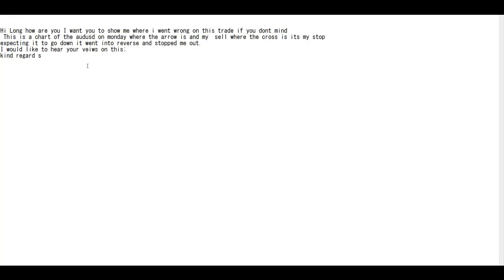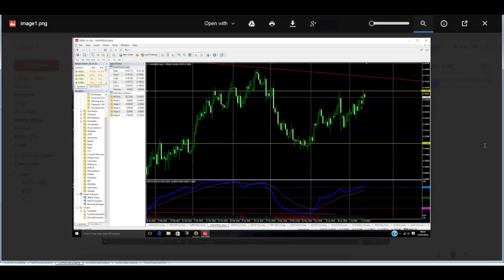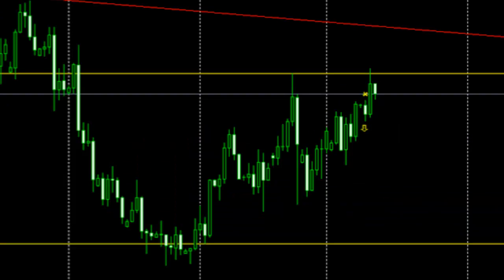when candlestick higher than cross high and close then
“ We are the Candlestick Trading Group Specialize on helping the people that are new in trading. We Also Provide Some Advice, Tips, Tricks and Advance Information that will Definitely Satisfied our Customer's.